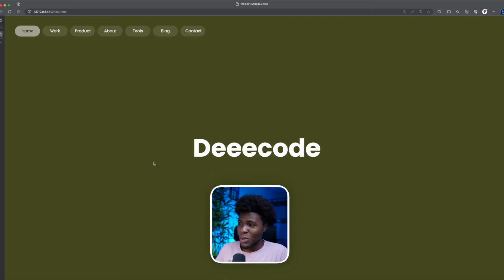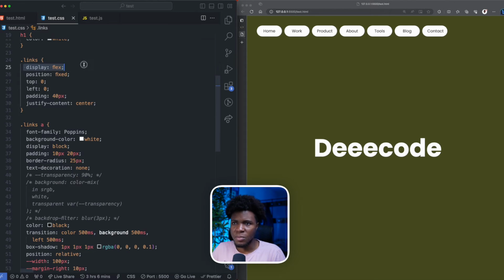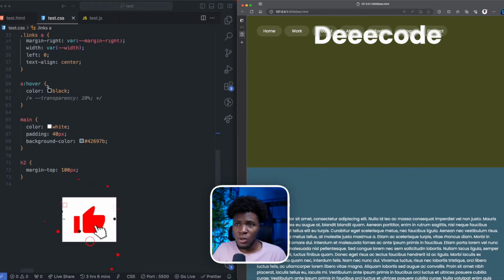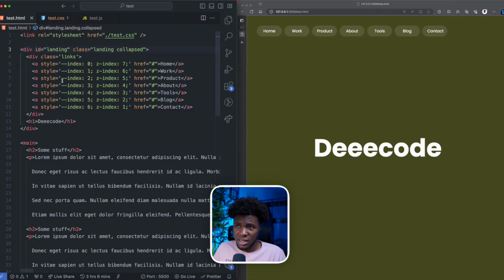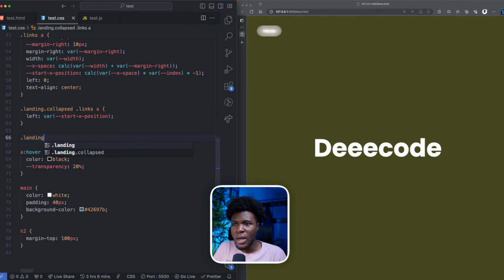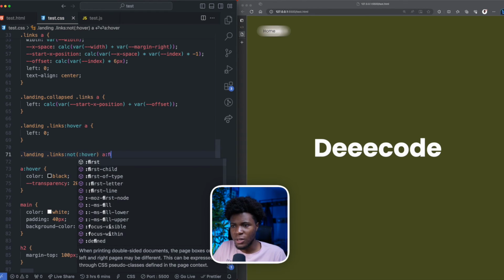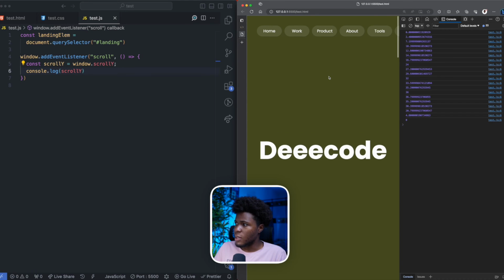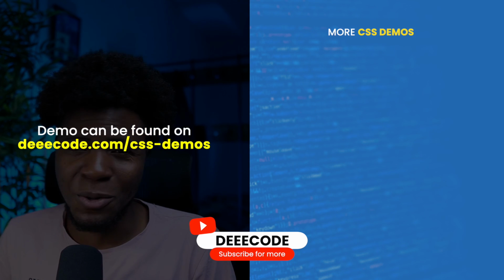Fancy Navbar Animation CSS Tutorial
In this video, I show you how to build a nice fancy navbar animation using CSS and JavaScript. This demo is inspired by ogehezeonu.com/ 's website